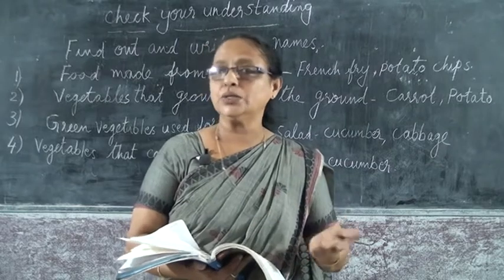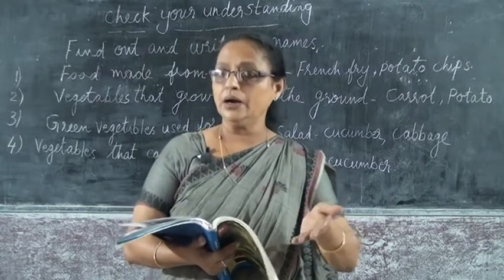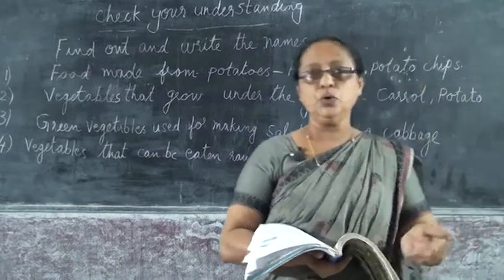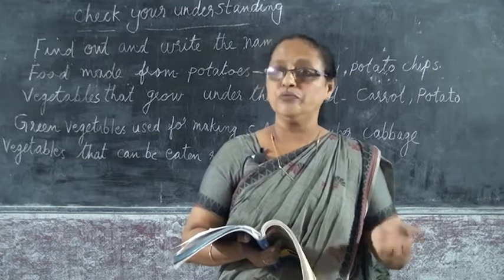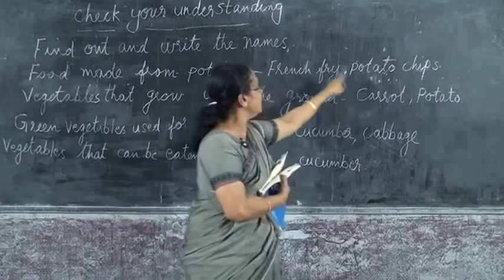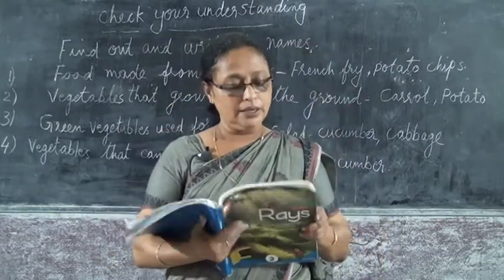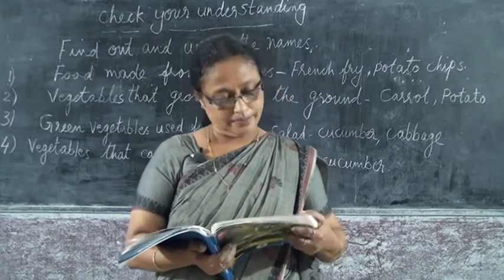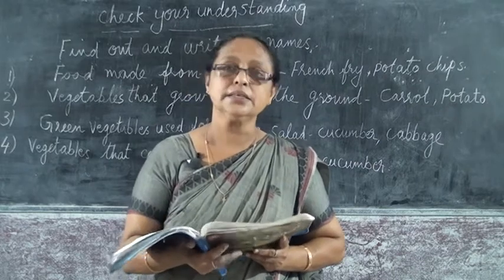2 STD ENGLISH –CHECK YOUR UNDERSTANDING PART 1